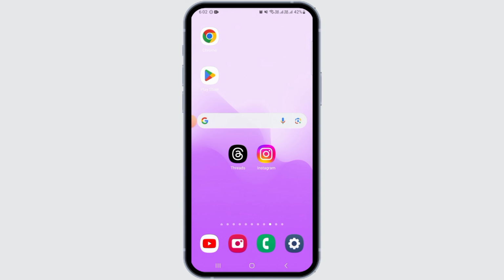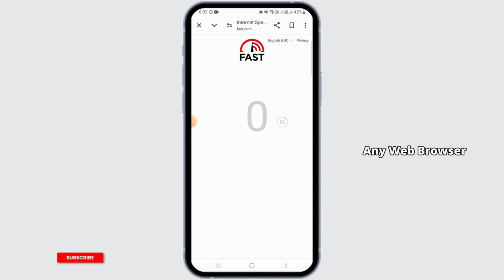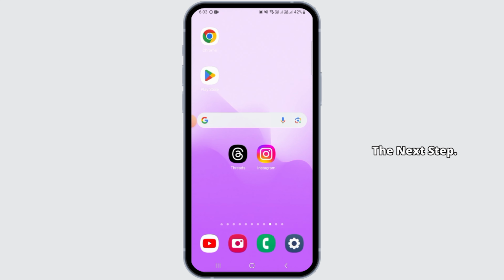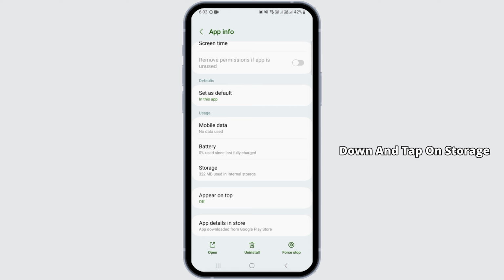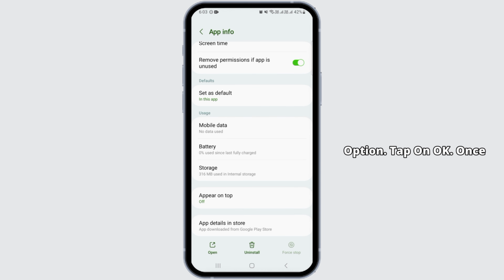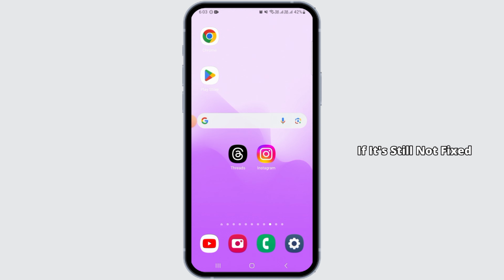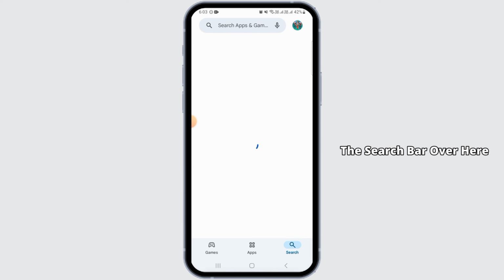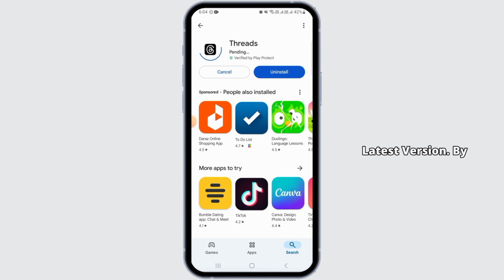How To Fix Can't Post on Threads | Threads Post Not Working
Are you unable to post on the Threads app? If your posts aren’t working or failing to upload, this video will guide you through the quick and effective fixes to resolve the issue. Follow these steps to get back to sharing your thoughts on Threads in 2025!